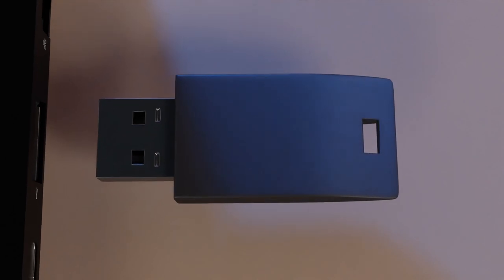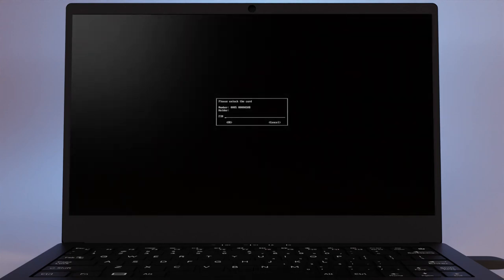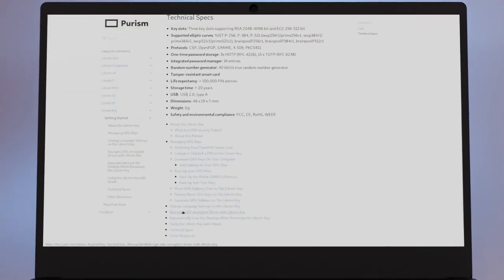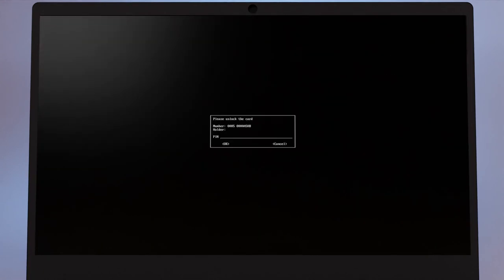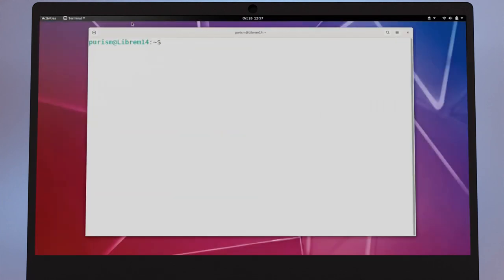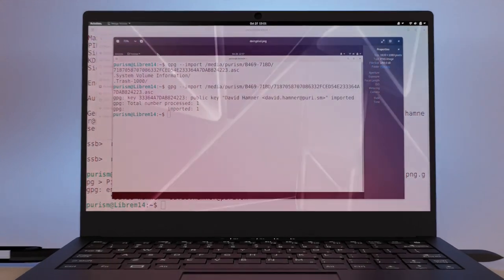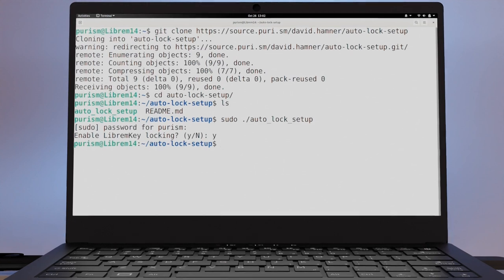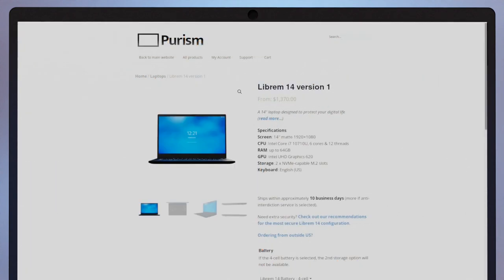Librem Key Goodies (Part 1)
The Librem Key comes preloaded with the PureBoot bundle to protect your firmware. While it’s good at protecting your boot firmware, that’s only some of what it can do. You can also encrypt your computer’s file system, auto lock on removal, and encrypt local documents just to get started.